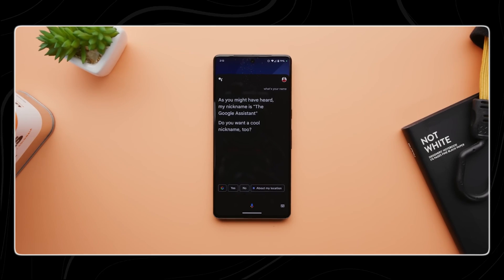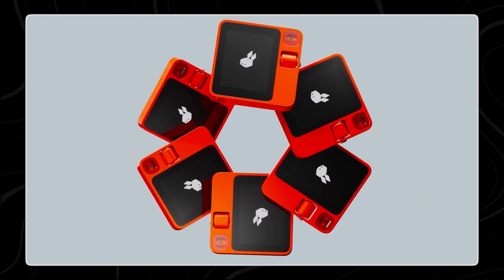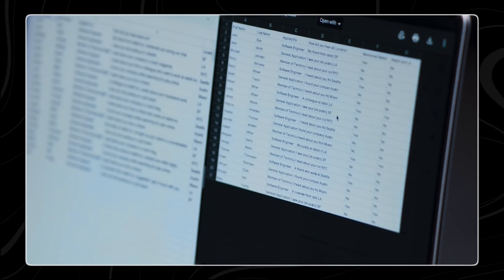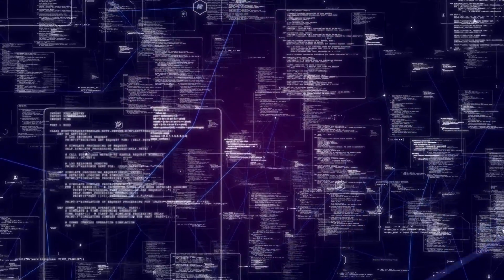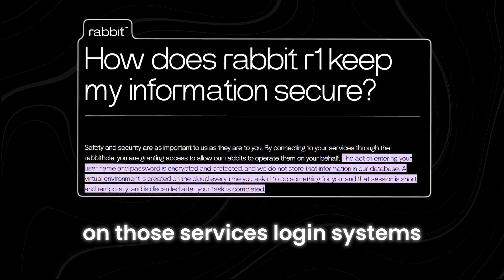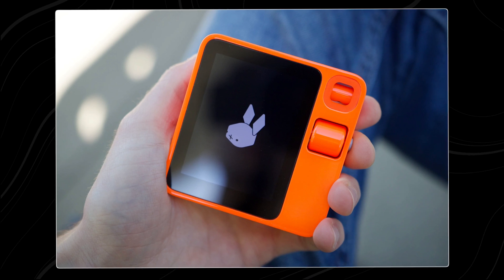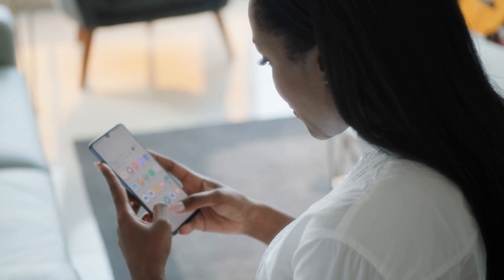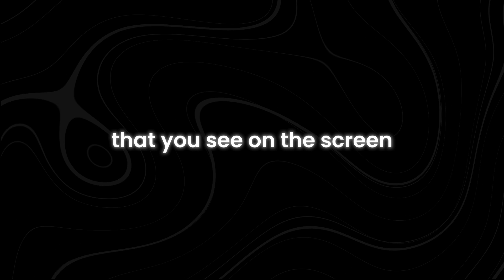New Rabbits AI Assistant SHOCKED the World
Curious about how the New Rabbits AI Assistant has taken the world by storm? In this video, we'll explore the groundbreaking features of this revolutionary AI that’s transforming industries and daily life. From its advanced machine learning capabilities to its seamless integration into various applications, the Rabbits AI Assistant is setting new standards in technology. Discover how it’s helping businesses automate tasks, improve customer service, and enhance user experiences.

We'll dive into real-world examples and testimonials from users who have experienced significant benefits from using Rabbits AI. Learn about its unique algorithms, user-friendly interface, and the future possibilities of this innovative assistant. Whether you're a tech enthusiast, a business owner, or just someone interested in the latest AI trends, this video will provide you with valuable insights and information.

Don't miss out on this opportunity to get ahead with one of the most talked-about technologies today.

How does the Rabbits AI Assistant work? What are the key features of Rabbits AI? How can businesses benefit from using Rabbits AI? What makes Rabbits AI different from other AI assistants? Why is Rabbits AI considered revolutionary?